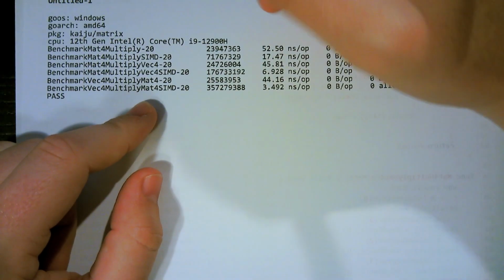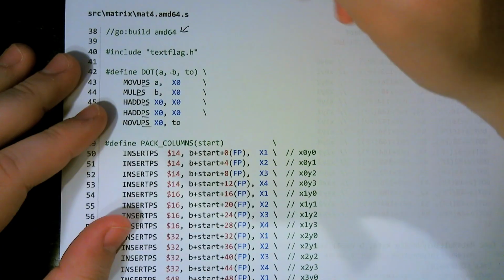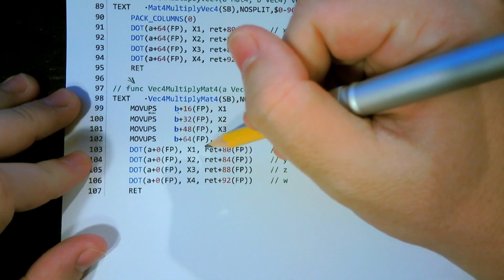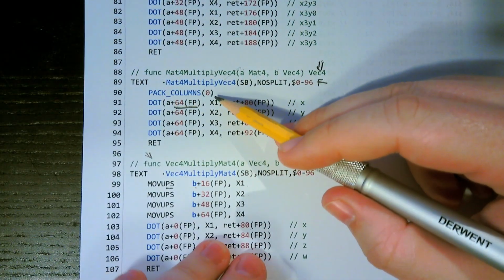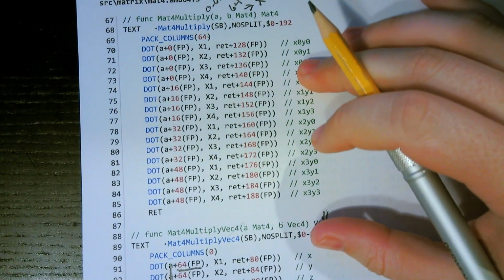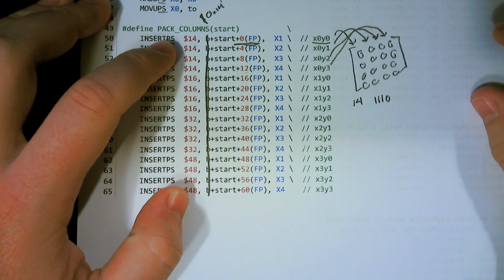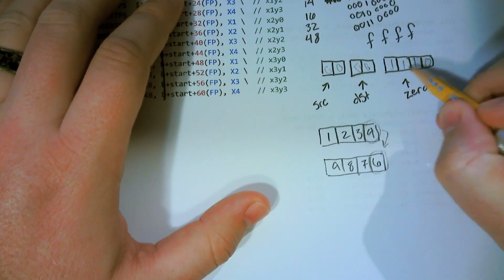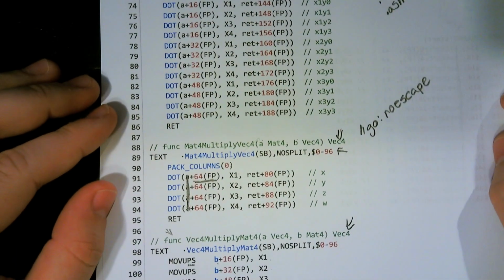Making Golang 13x faster with Assembly code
One of the coolest parts of Go (golang) is that there are many ways to speed up your program. One such way is to take advantage of the ability to create .s and .asm assembly code files that are compiled directly into your program. In this video I go over what I did in my Golang Vulkan game engine to improve the performance of the linear algebra math. Taking advantage of the SIMD (AVX) instructions we can improve some functions by nearly 13x. SIMD is "single instruction multiple data" and is a key component missing from the standard go compiler. We can of course use the built in assembly capabilities of Go to improve performance and access non-accessable cpu instructions for many more things other than vectorization operations, but this is probably the most common operation people would drop into assembly for.